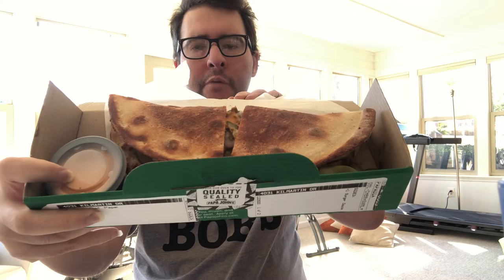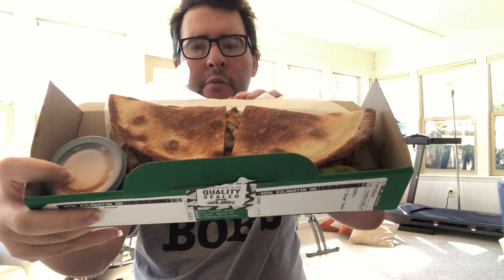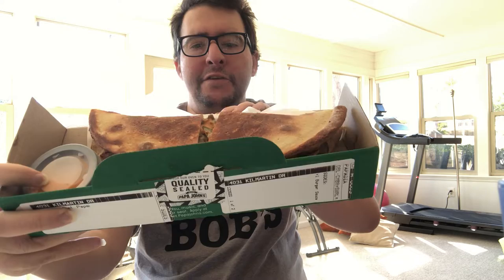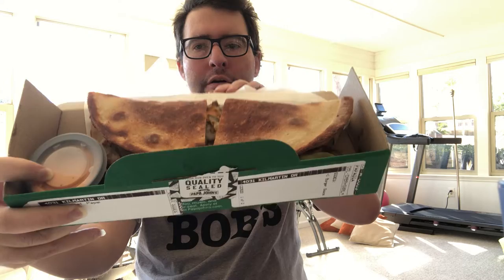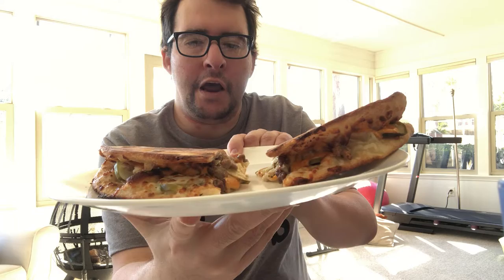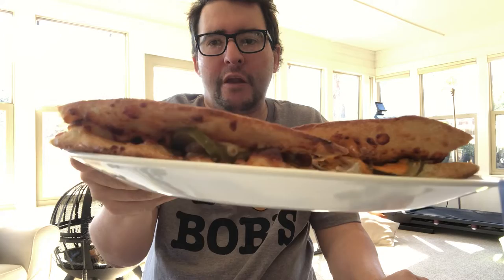Papa Johns Double Cheeseburger Papadias Review.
GPU: GeForce RTX 2060
CPU: Intel(R) Core(TM) i7-10700 CPU @ 2.90GHz
Memory: 16 GB RAM (15.81 GB RAM usable)